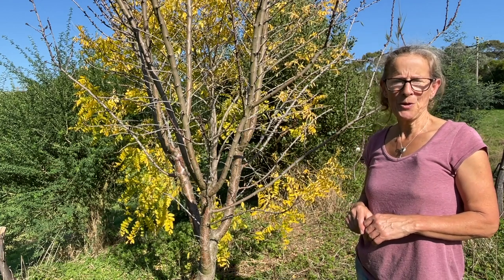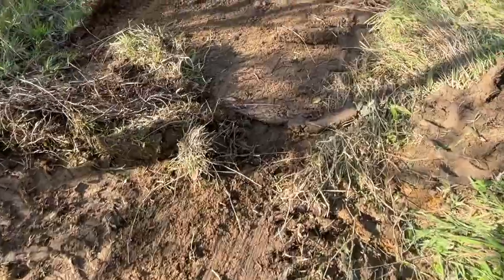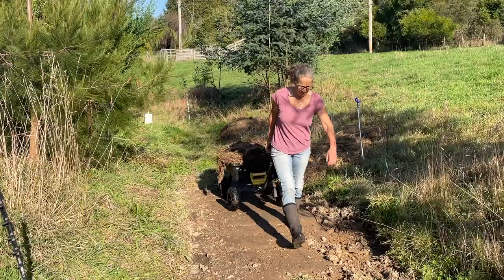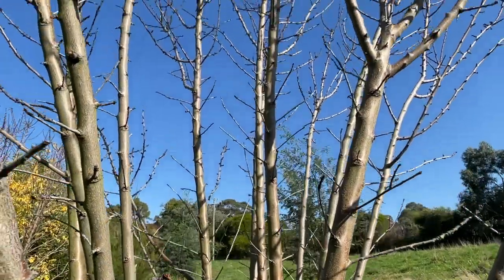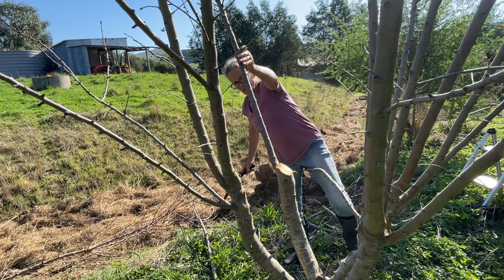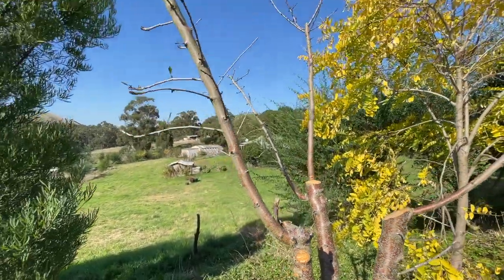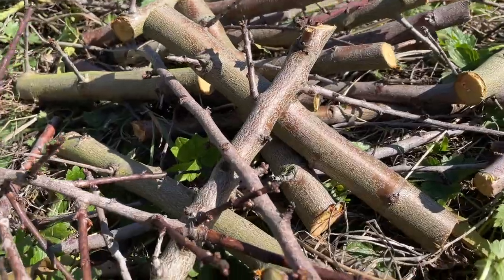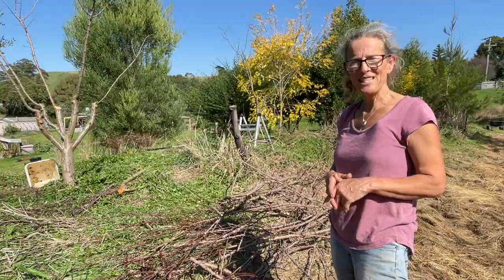Swale Works to Improve Almond Tree Hydration | Permaculture Farm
My almond trees on the top swale have been struggling during summer with lack of water. In todays video I show you two ways in which I'm increasing water that gets sunk into the soil and also a major prune to hopefully reduce the needs of the tree in the short term while the first two methods take effect.

For more water saving and sinking methods see -
Discover Permaculture with Geoff Lawton